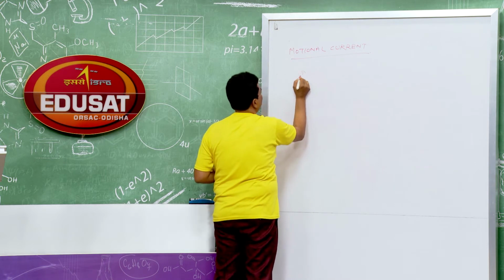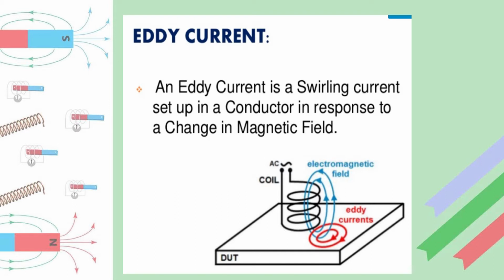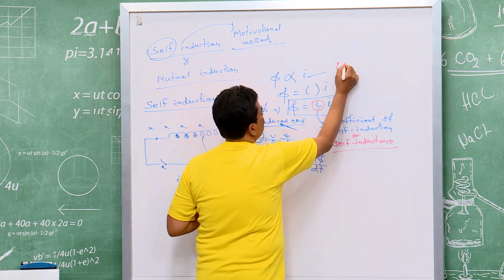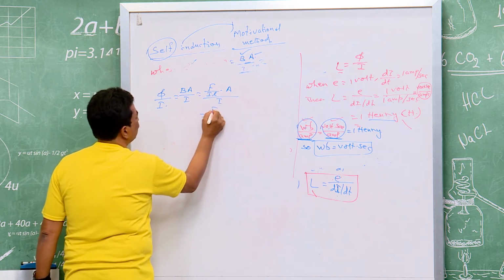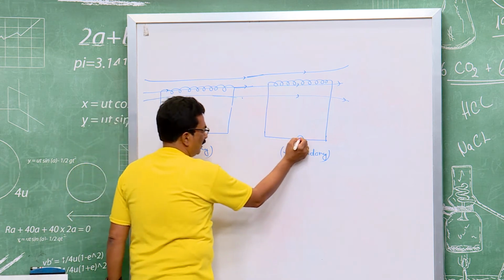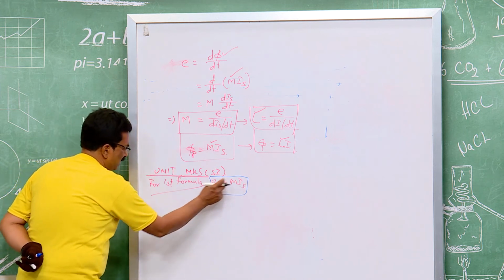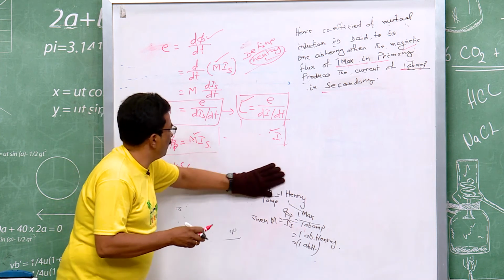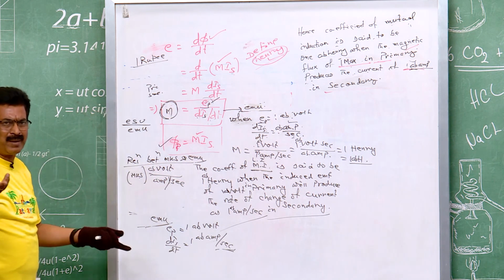21 JUNE 09 00 EDUSAT EP 112